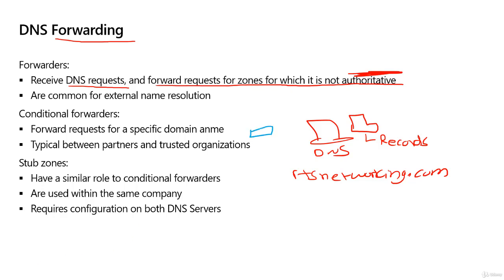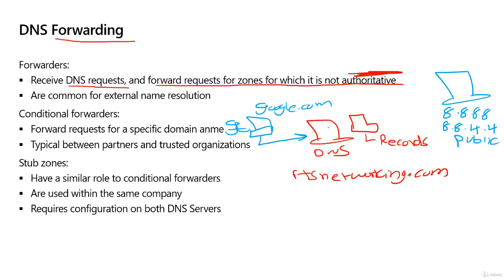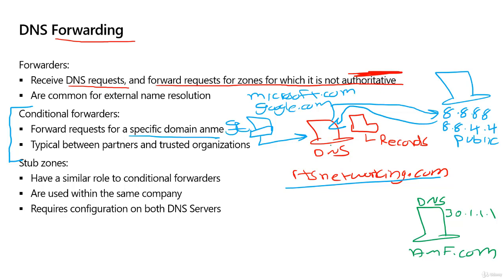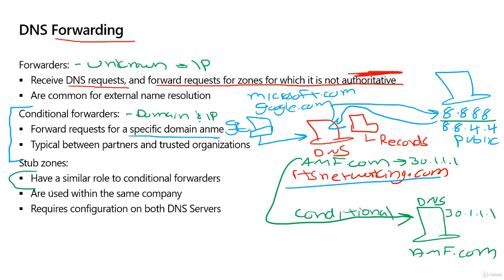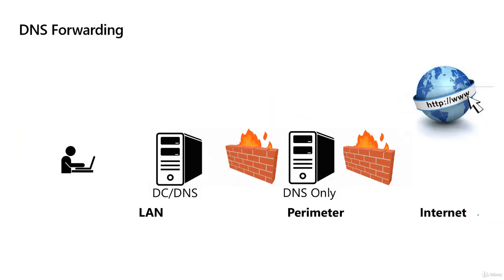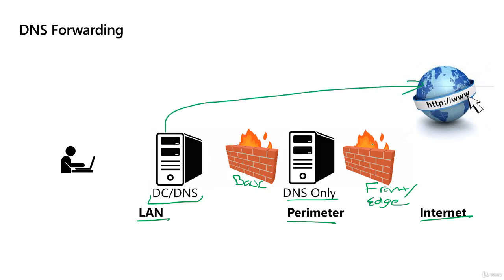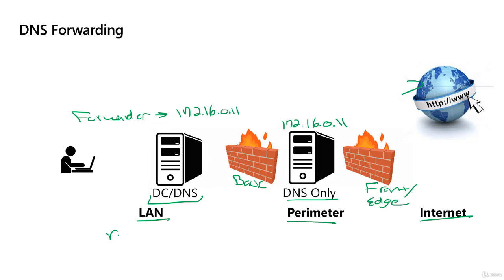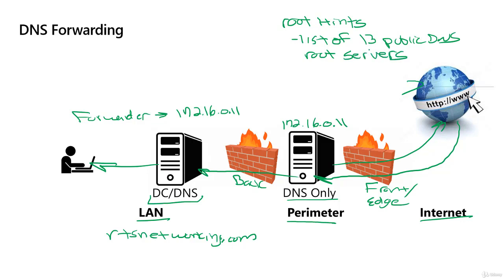DNS Forwarding and Root Hints Windows Server AiAzure @AiAzure